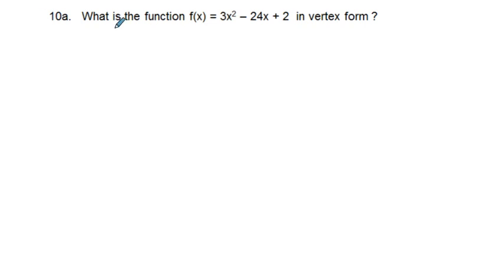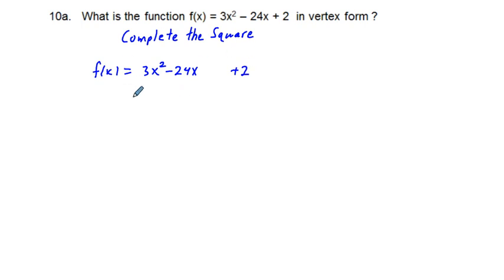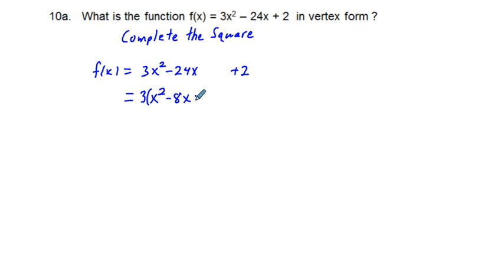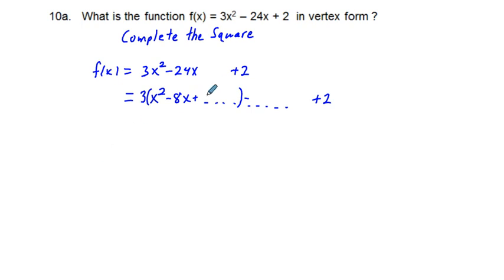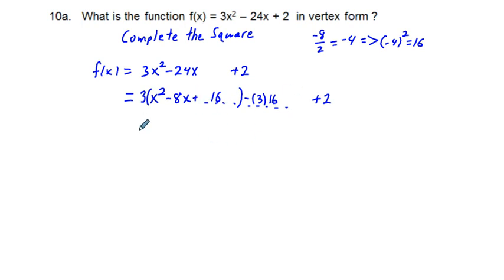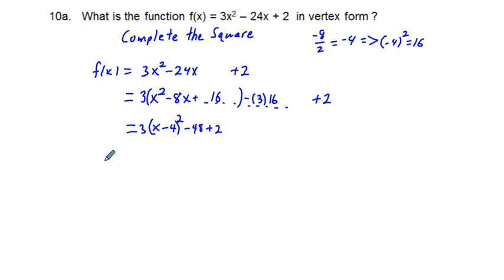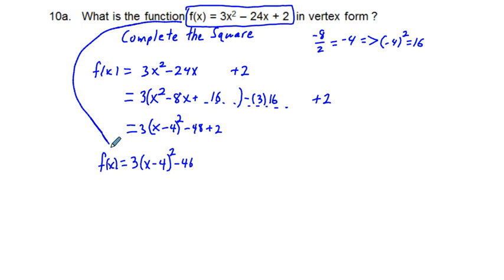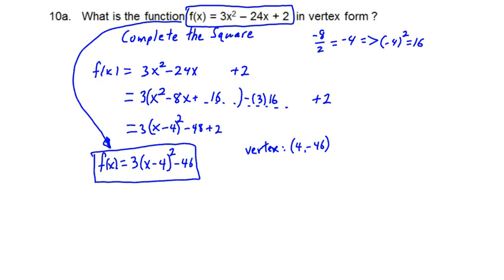Algebra 2 ACP Preview Problem 10a Convert a function to Vertex form by Completing the Square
The video shows how to convert a quadratic function to vertex form by completing the square.